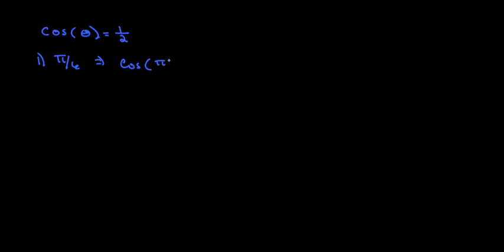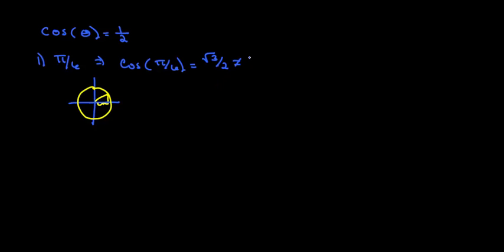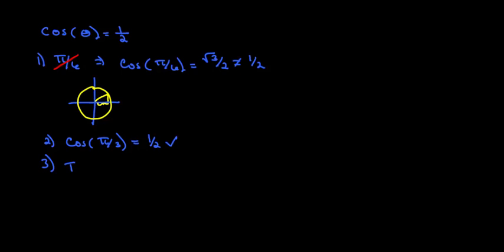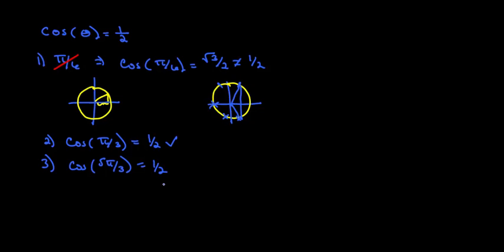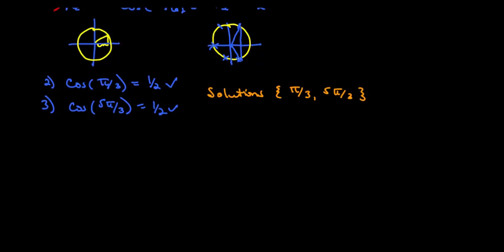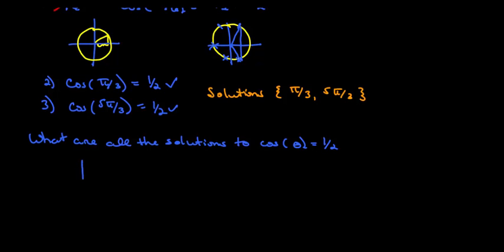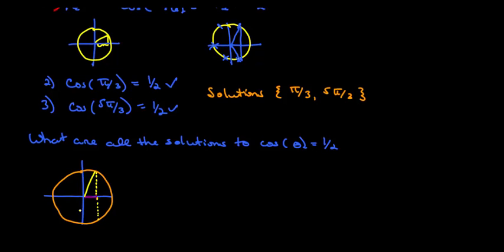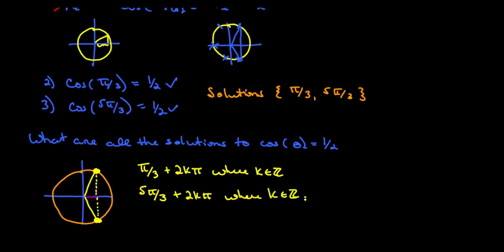Solving Basic Trig Equations